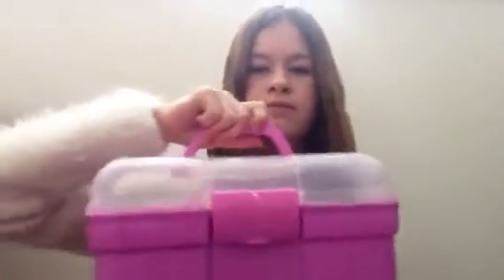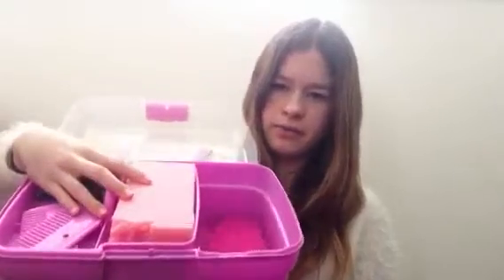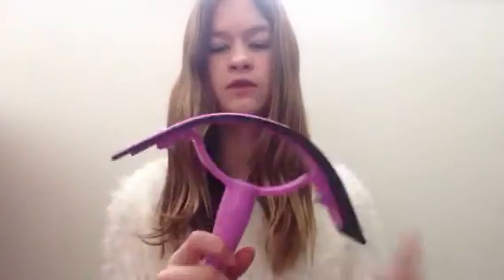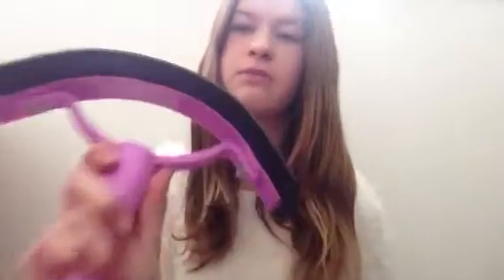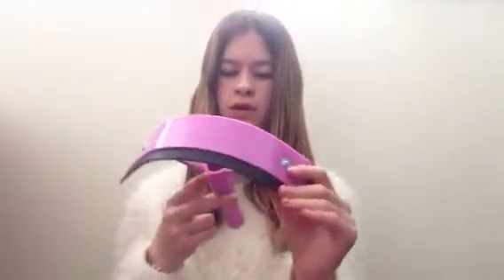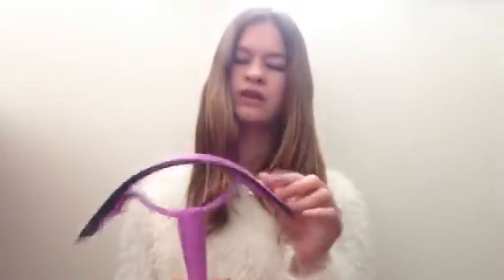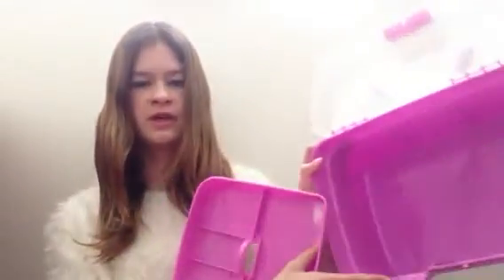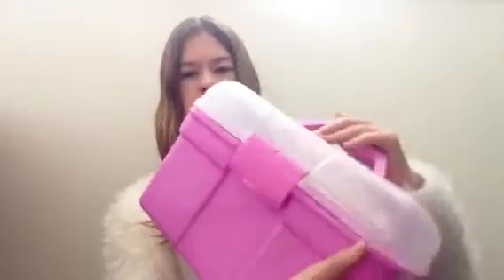Review - Roma Grooming Kit